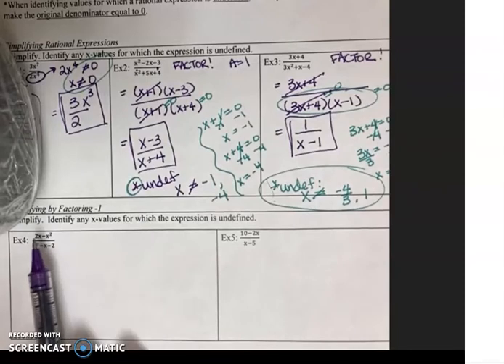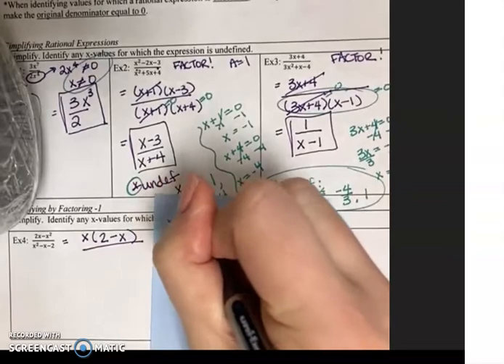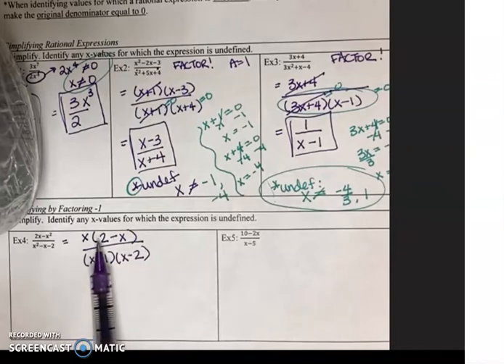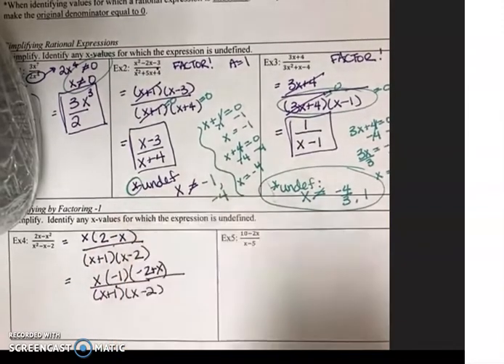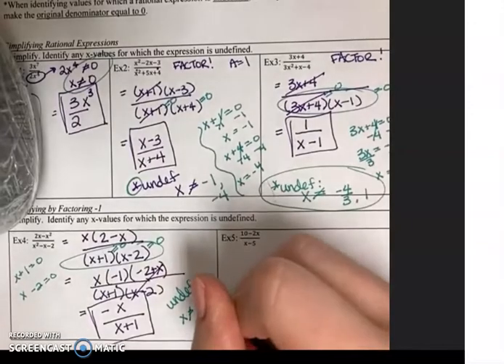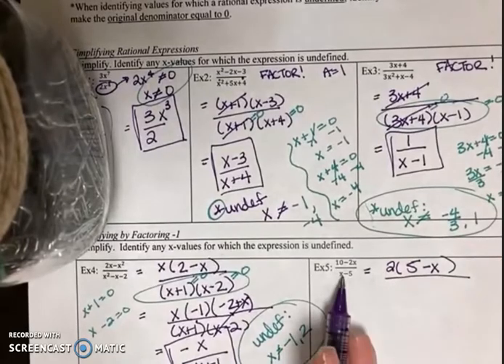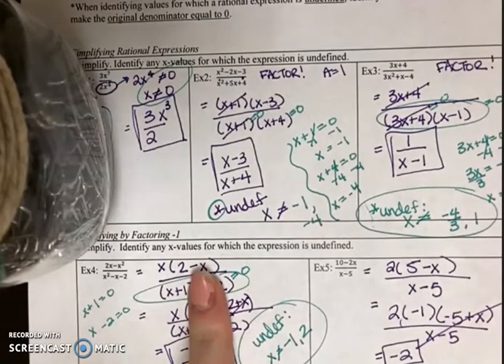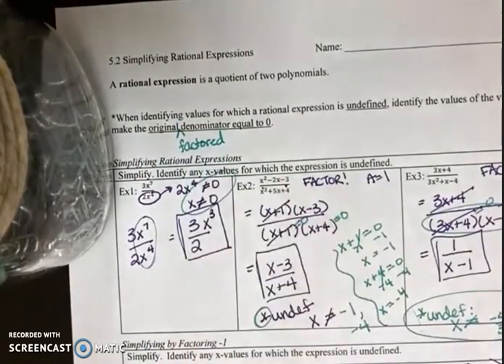5.2 Simplifying (Part 2)